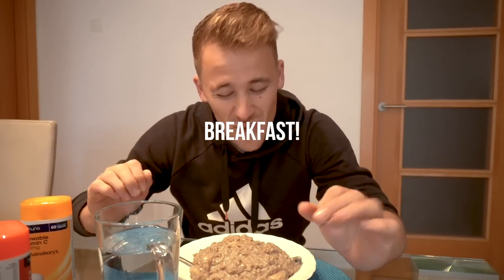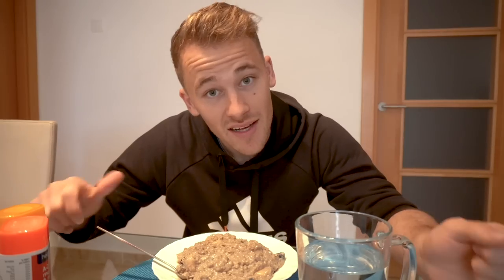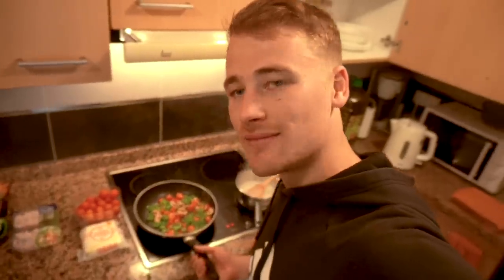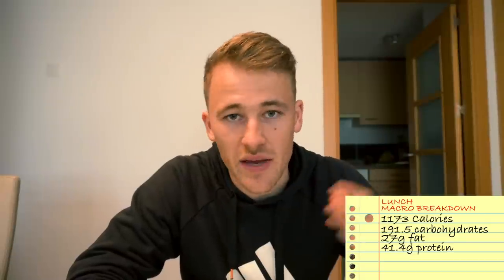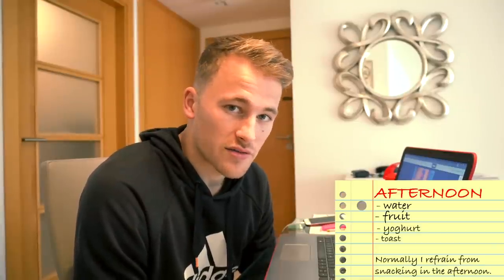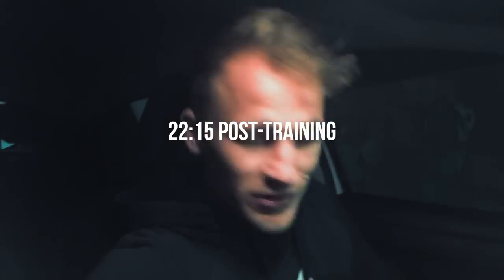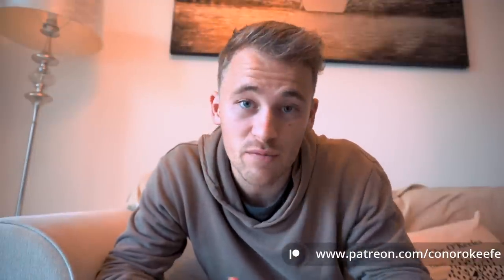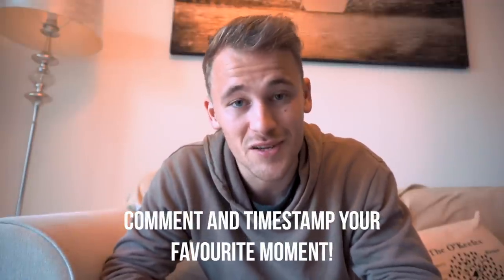A Footballers Diet (Full Day of Eating) | Keeping Goals - S3Ep23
We're back! Apologies for the lack of KG last week, but we're back with a new episode, and this week we're showing you what I eat on a normal training day!

I hope this video brings you some value, and helps you with your own diet and nutrition. This isn't a sponsored video, but the MyFitnessPal App is a great way of monitoring your food, and helping you see the macro nutrient breakdown. This video is meant to be a simple account of my diet to give you some ideas, if you have any more questions about diet and nutrition, please seek the help of a qualified nutritionist.

Thank you for the support guys, and have a great week!

'Keeping Goals' is a vlog designed to help me document my journey to becoming a professional footballer. I'm giving it everything I have, and I want to show you all the real, honest version. The grit and not the glamour. Thanks for joining me. Let's see where this takes us. KeepingGoals Goalkeeper ChaseImprovement.

Please, let me know what you thought of the vlog in the comments below. What was your favourite moment? Put the timestamp in the comment and tell me why!

EDITED BY NAMESJJW: Once again, thank you to Jonny for the editing. His talent makes this series what it is. Check out his stuff on:

Come and join 'The Keeping Goals Union' Facebook Group! We have always said how grateful we are for your support, so we wanted to create a community where we can answer your questions, discuss anything that happens in the vlog, and help you on your own Keeping Goals journey. Just search 'The Keeping Goals Union' on Facebook, and come and join the KG community!